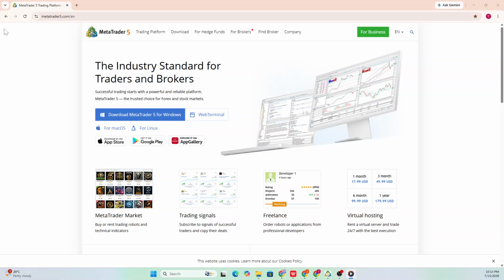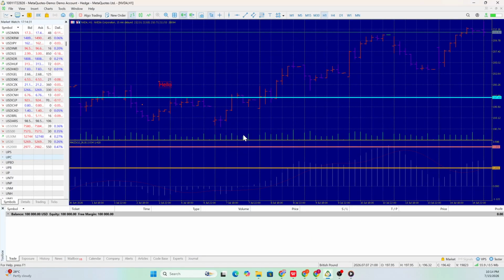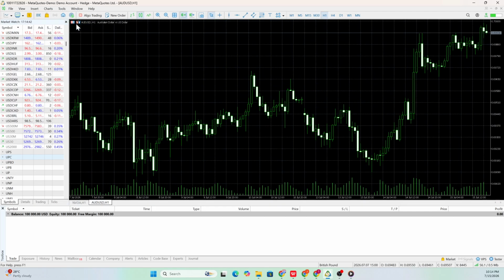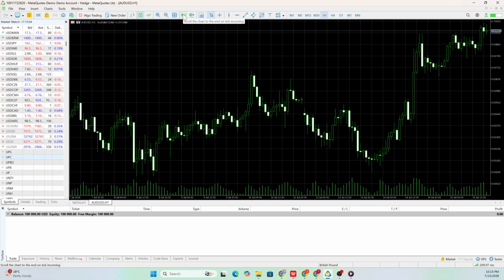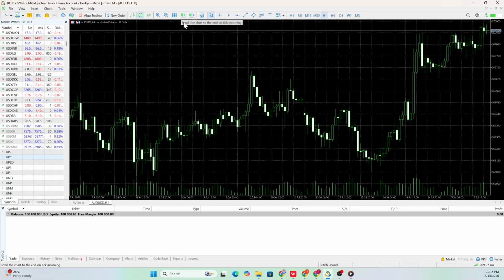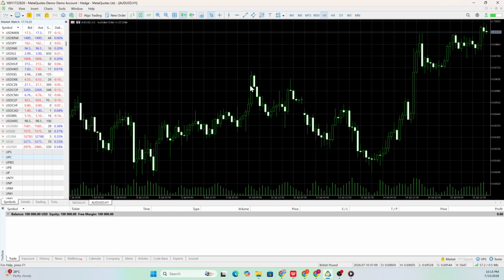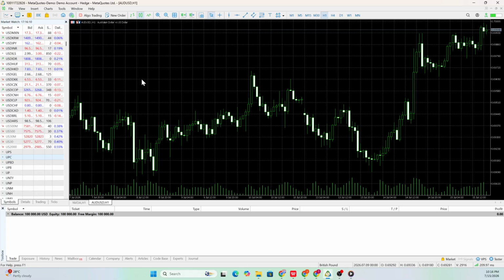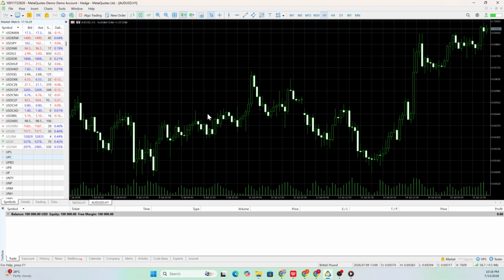How To Enable Chart Auto scroll On MetaTrader 5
Learn how to enable chart Auto Scroll in MetaTrader 5 (MT5) in this beginner-friendly tutorial. You'll learn how to open a chart, locate the Auto Scroll button, enable automatic chart updates, disable the feature when needed, and keep your charts focused on the latest market activity.

Video Chapters
00:00 - Introduction
00:08 - Open a Chart
00:24 - Locate the Toolbar
00:33 - Find the Auto Scroll Button
00:50 - Enable Auto Scroll
00:58 - Confirm Auto Scroll is Enabled
01:06 - Follow Live Market Data
01:15 - Verify the Feature is Active
01:24 - View the Latest Price Action
01:40 - Disable Auto Scroll
01:57 - Re-Enable Auto Scroll
02:05 - Keep Charts Updated Automatically
02:20 - Conclusion